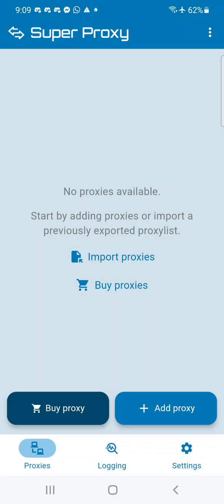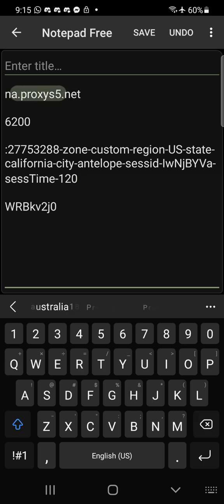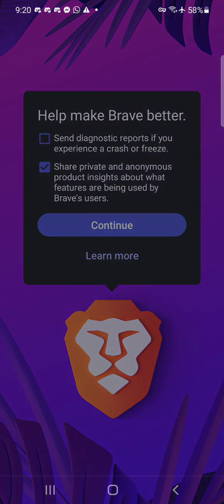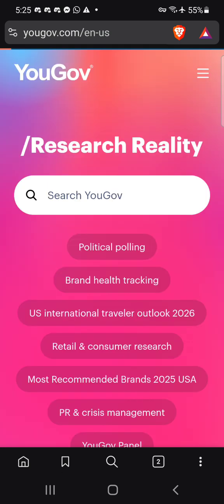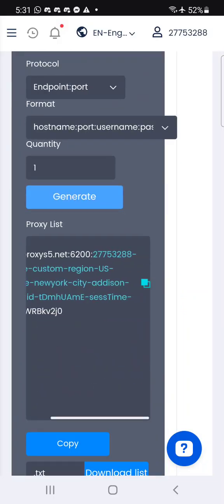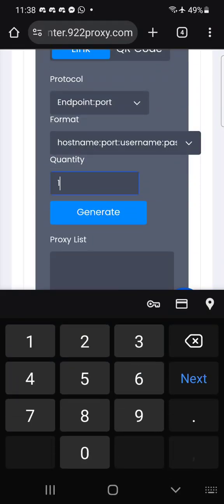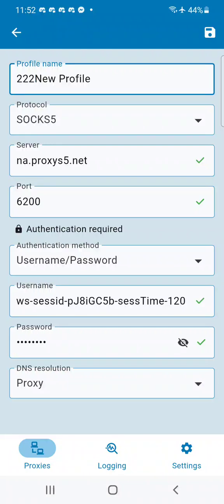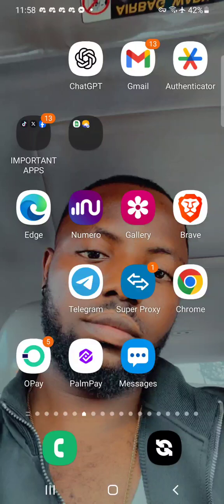How to run multiple youguv accounts with residential proxy from 922